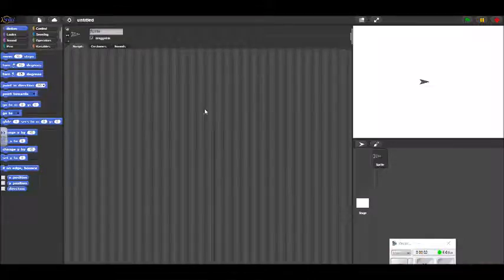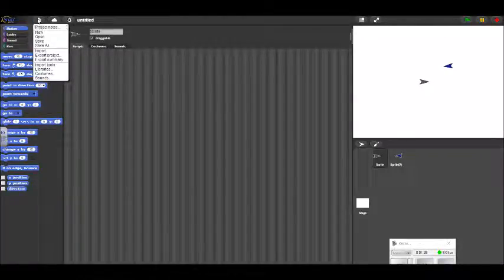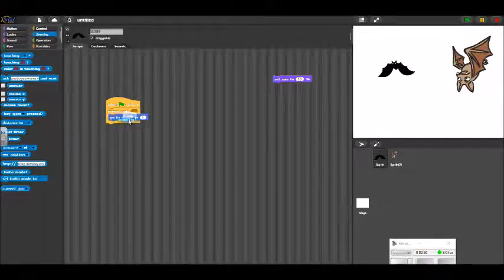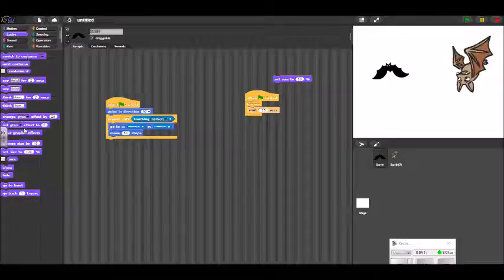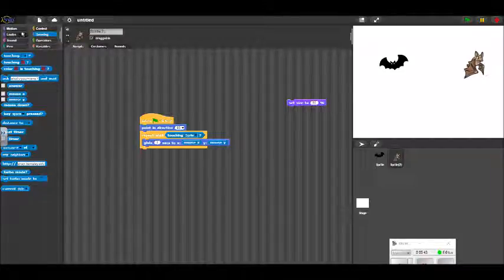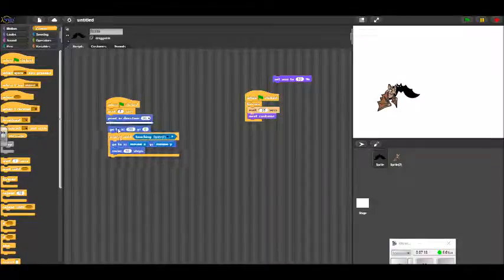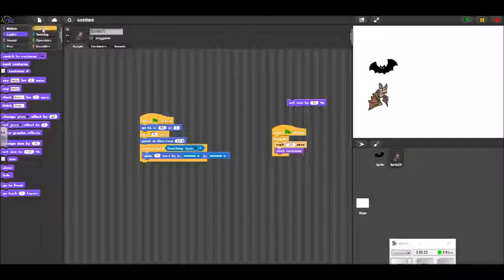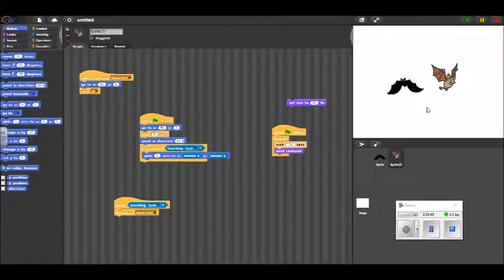Snap Basics How to Video Blake